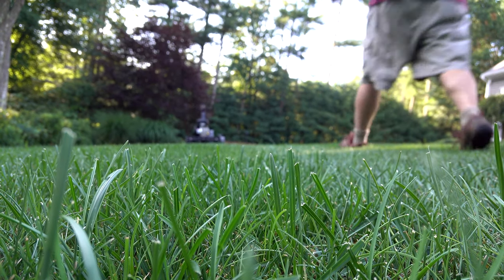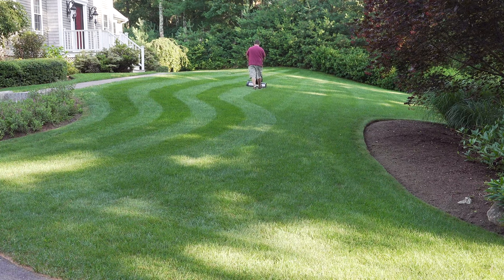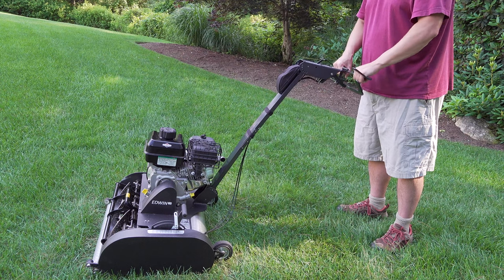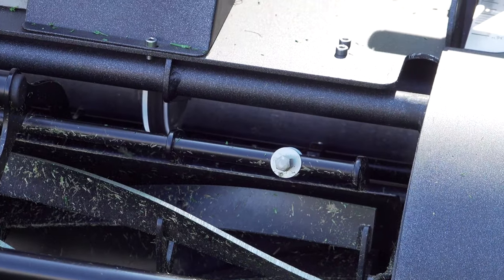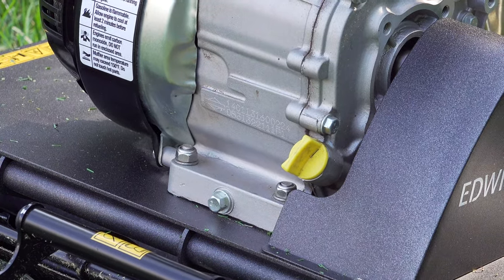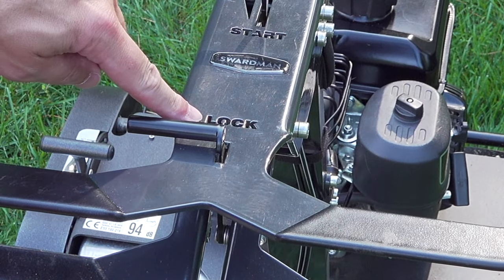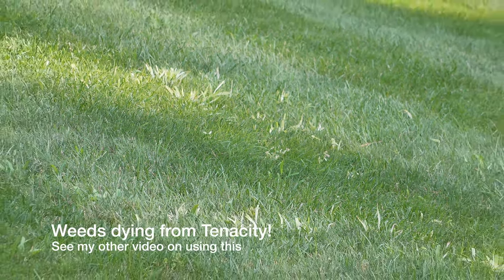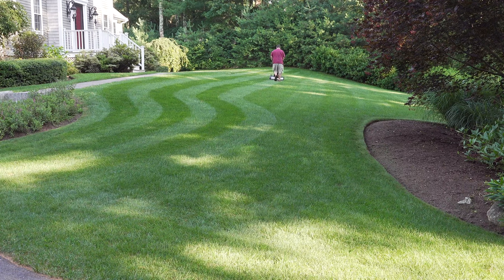Swardman Reel Mower Review - Edwin 2.0 Lawn Mowing System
See the Swardman Reel Lawn Mower, also known as Cylinder mower in action. See what it does, how it works and how to use this amazing mower. Even if you aren't ready to buy I hope you find this interesting to see what is available for mowing reel low.

Always use care around any animal or insect, what you see in this video is what worked for me and it may not work or you and any use of this information is at your own risk and this is intended foe educational purposes only and not a step by step guide.